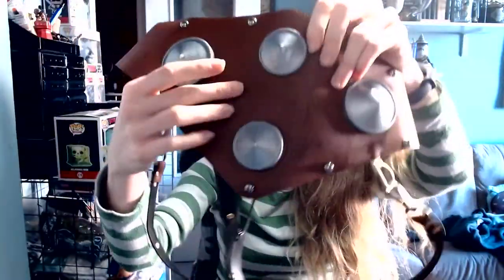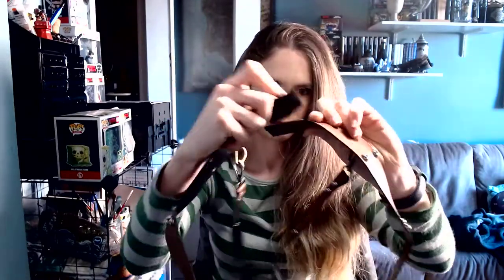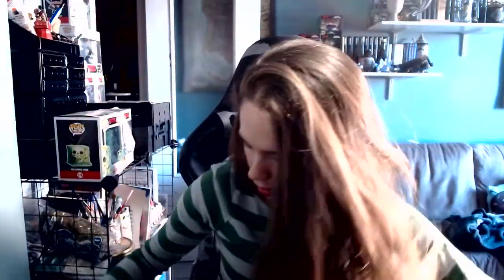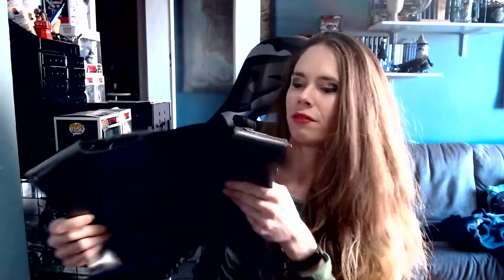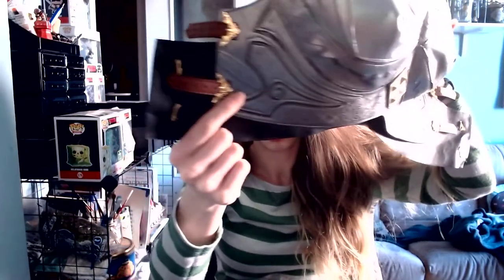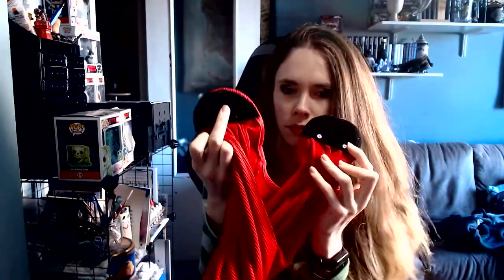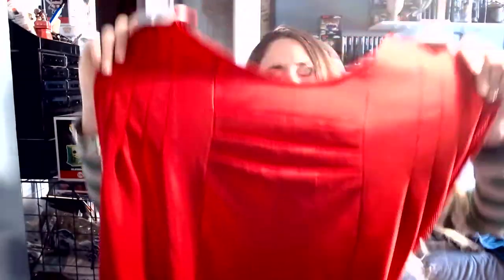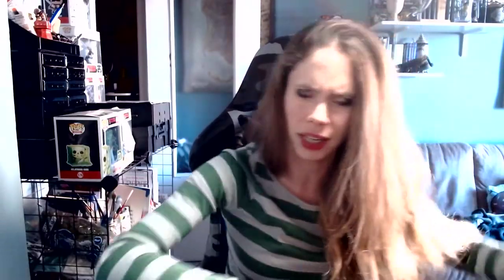Review of Thor [Marvel Comics] from Simcosplay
• Hello there! •

Here we are in a new and fantastic review! And it’s a great and fantastic costume cause’ I’m collaborating again with the increidible SimCosplay
You know I’ve already have a lot of costumes from them. But they are never enough! I always want more cause everything is impressive!
I mean, if you saw a design in a show, they will have it done for the next week for sure. With the best results and the best way!♥

This time, this cosplay is also a headache :P Cause it's like the puzzles I like but with many many parts and many steps to wear it. They made it in two parts + accesories and it works very well. This time, Thor cosplay includes: Vest, breastplate, cloak, sleeves, gauntlets, belts and decorations, skirts, pants, leggings.Boots are an extra option but they really worth it!
All of those parts are made with  Artificial leather, artificial fur, linen cloth, cotton fabric, knitted fabric, printing process. Many textures that work amazingly all together! Specially the cotton one and the vynil one. They also sewed some details of fabric on parts like the top that work incredible to make more volume. I'm in love with both and it's amazing how confortable work together. It's warm but it's very easy to wear during long times.
The cloak is incredible big! The top has one zipper on the back to wear it, but most of it is elastic and it's so great to wear it fast. As well as the chest piece. It doesn't has a zipper and you can make the stripes as long and short as you want.
Trousers are not e very elastic, so pick the best size for you. Boots are made with similar fabrics like the costume, so match perfect on the whole result.

and take a look!